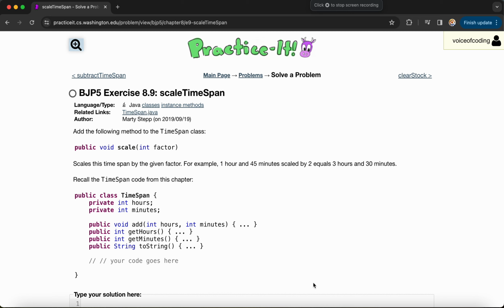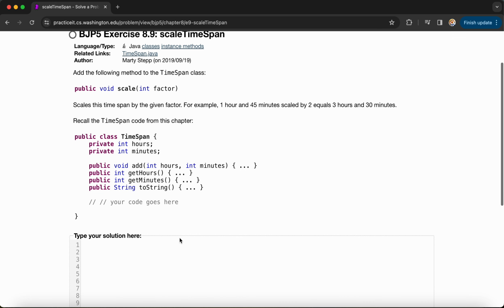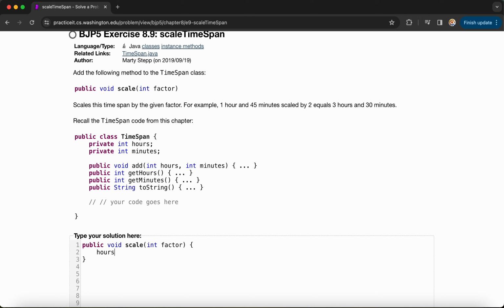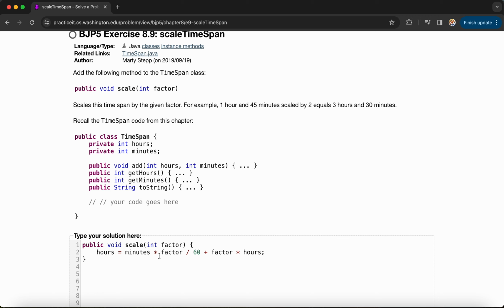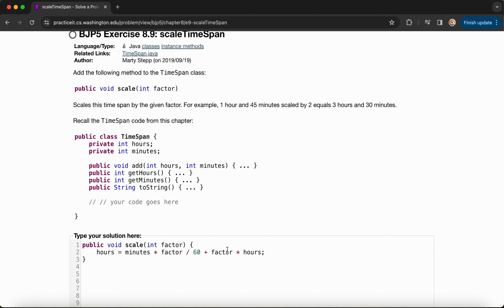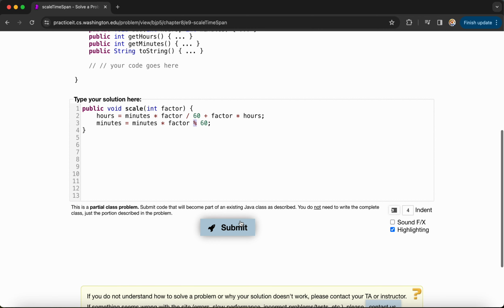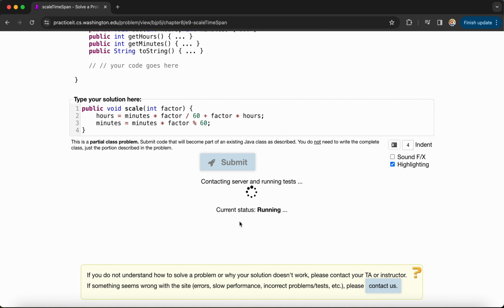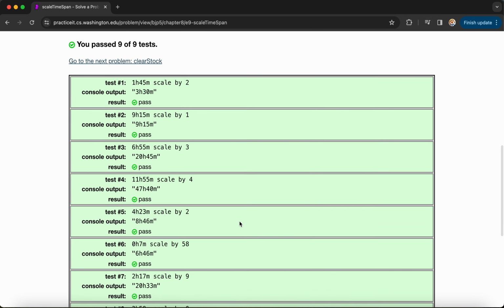Exercise 8.9 (scaleTimeSpan) Java Tutorial || Practice-It